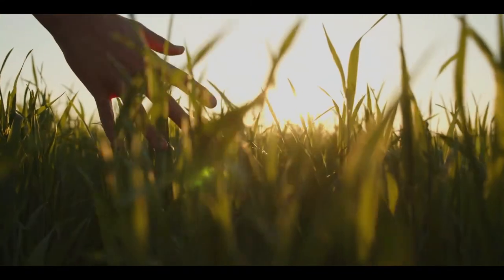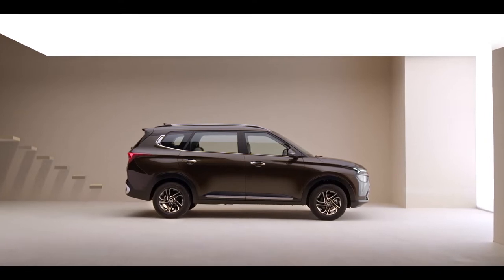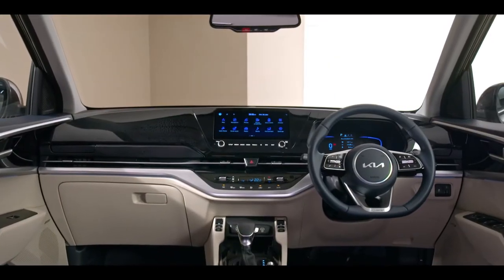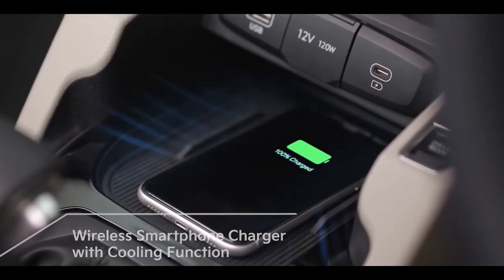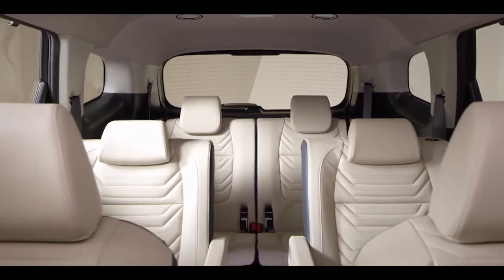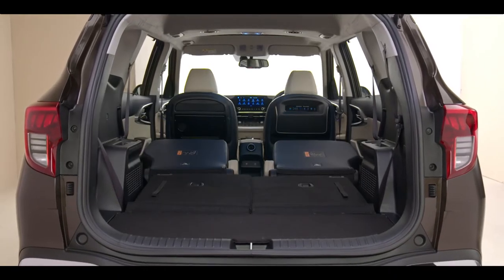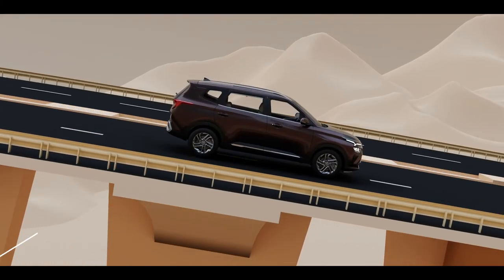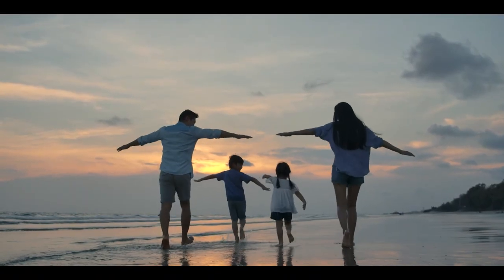Meet The All-New Kia Carens | The Ultimate Family Car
The Kia Carens is a spectacular combination of futuristic technology and inspiring design.
Prepare to be enthralled by its space-age sophistication and high-tech features that belong to a different world. Here is all you want to know about Kia Carens.

Kia Carens Product Information Video Chapters:
0:00 Introduction
0:30 Design Philosophy
0:41 Exteriors
03:02 Interiors
03:34 Infotainment
04:05 In-Cabin Features
06:09 Smart Pure Air Purifier with Virus & Bacteria Protection
06:51 Convenience & Utility Storage Space
07:54 Engine & Transmission Options
08:58 Robust 10 High Safety Feature Package
09:23 Kia Connect
09:50 Color Options
09:58 Seating Options
10:08 India Specific Developments
10:31 Extro